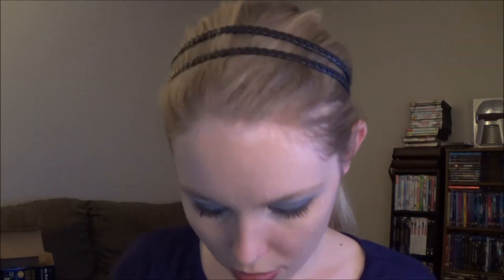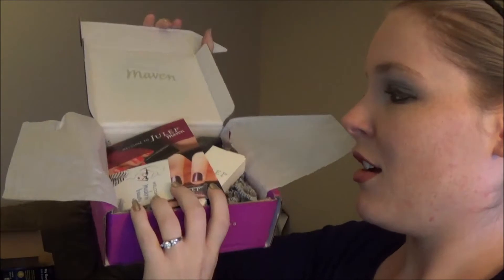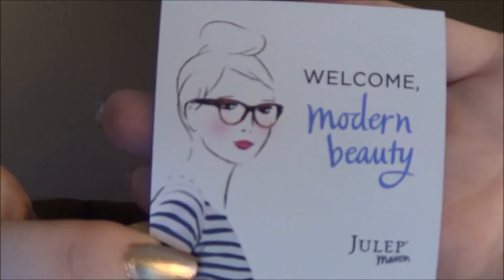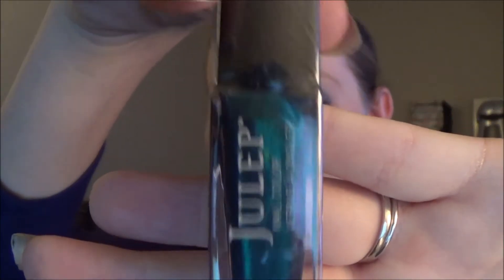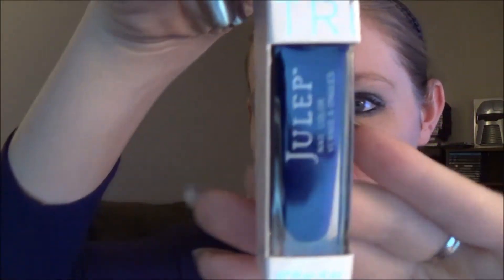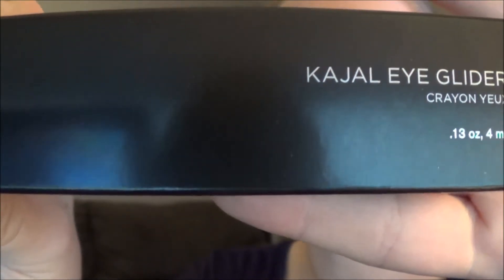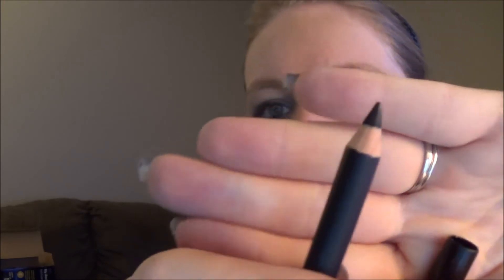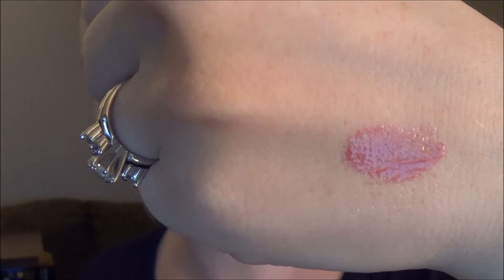What's in the Box - Julep Maven 2.0 February 2014 Unboxing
Julep Maven sent me a "replacement" box...so I went ahead and did another unboxing for this month.

 FOLLOW THE LINK ABOVE TO GET $10 OFF YOUR SUBSCRIPTION!!!

USE MY REFERAL LINK AND CLICK ON "SKIP THE WAITLIST" (WHICH WILL MAKE YOU POST A LINK TO YOUR FACEBOOK), AND YOU'RE WAITIME WILL BE REDUCED!

 GET YOUR 1ST AND 5TH BOX FOR FREE: USE CODE: WJ37L9ZHP

 GET YOUR 1ST BOX FOR FREE: USE CODE: 2756

 GET $7 OFF YOUR 1ST BOX FOR: USE CODE: FB7OFFER

Cancelled Subscription Boxes:

• Total Beauty = $30.00  - Too expensive for the amount of useable products.  Get your money's worth, but the sample sizes are too small.

• Beauty Army = $12.00   - this company's samples were very limited and you pretty much get what you pay in.

• Cult - $24.99 (first month for only $5 and will probably cancel after that...)

• Julep = $19.99   - this did not provide enough product for the cost, but if you would like to try the first month for $3.99, then cancel, you can always do that

• Sample Society = $15.00